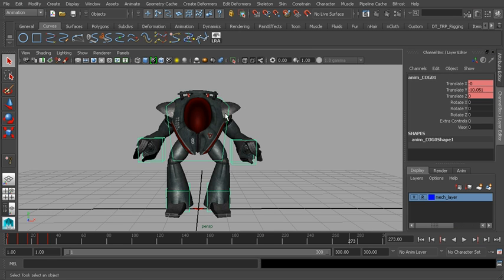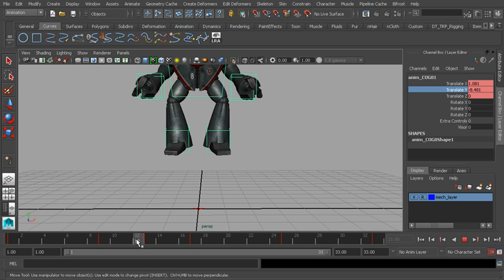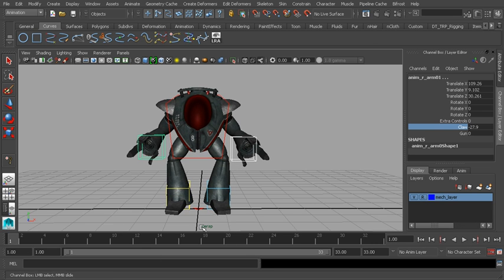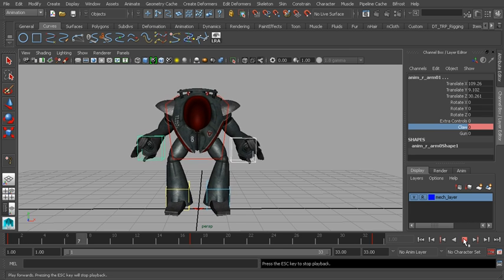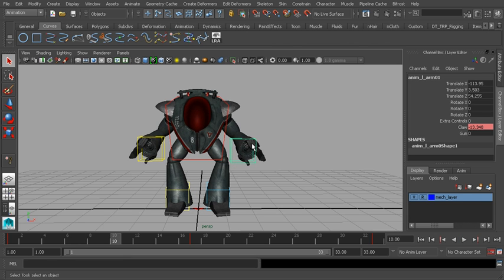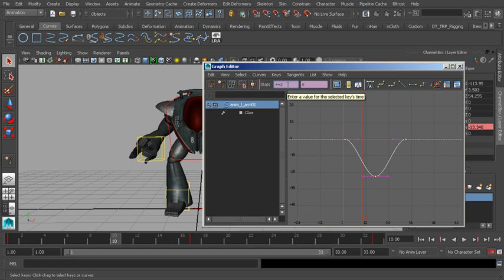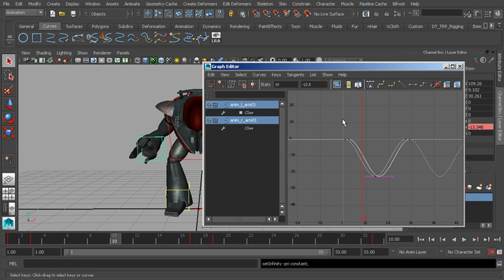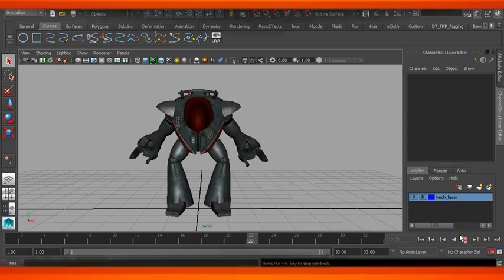Maya Tutorials Introduction to Maya 2015 Tutorial 70